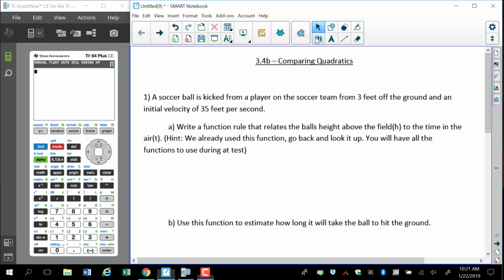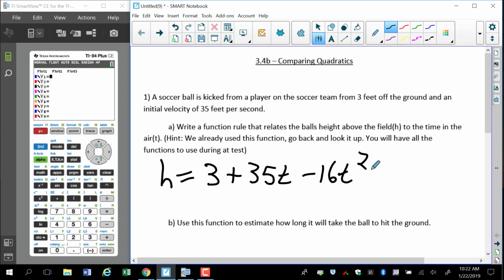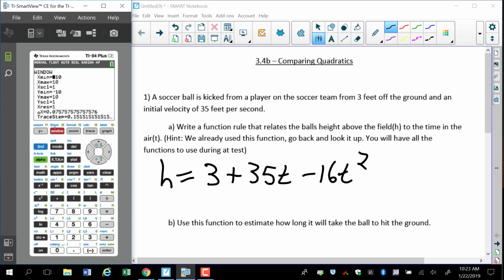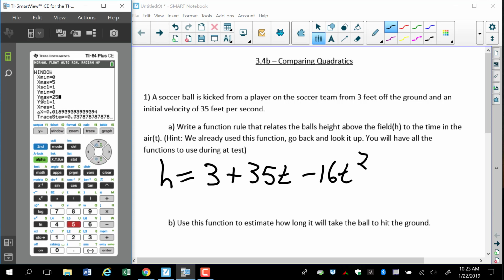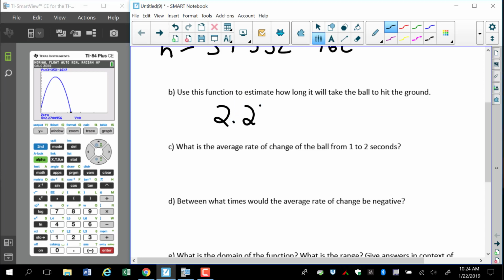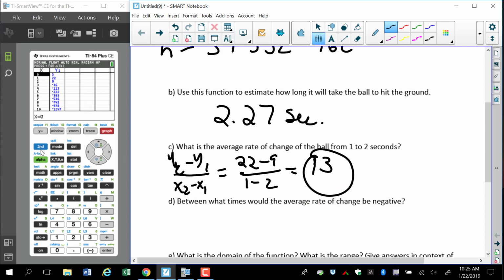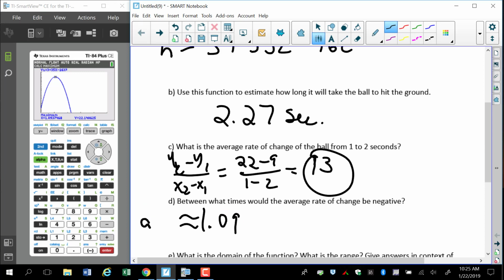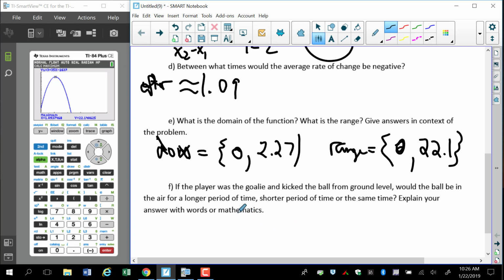calculator and quadratics